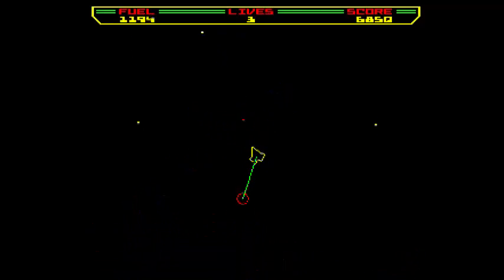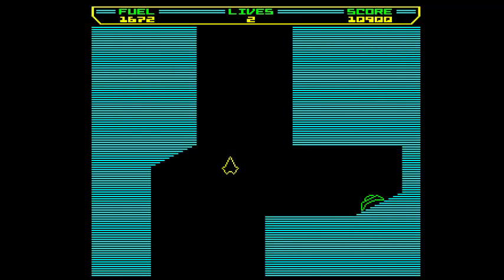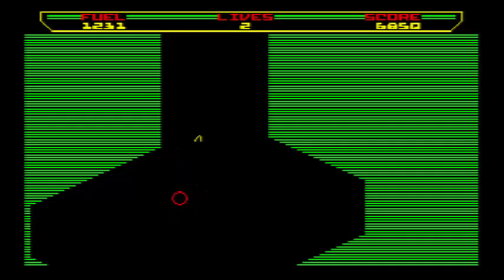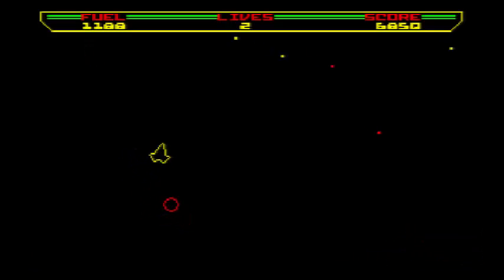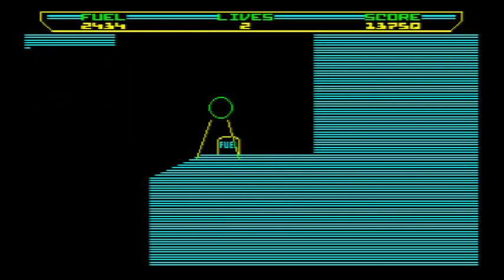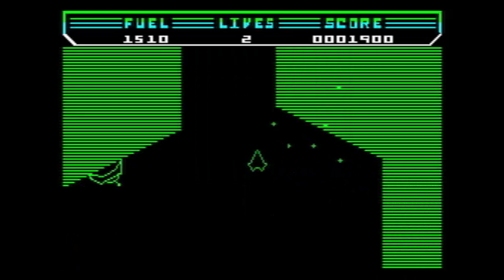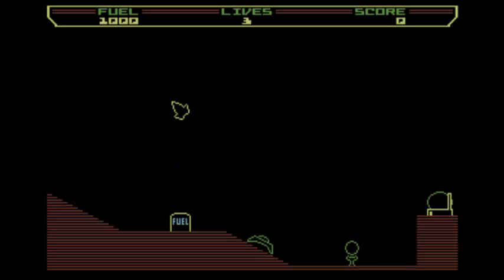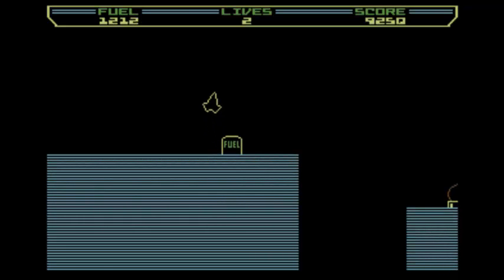The 8 Bit Face-Off Kerfuffle - Thrust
I take a look at the budget gem "Thrust".

You can check out and download the lovely pc update "Thrust Extreme" below.